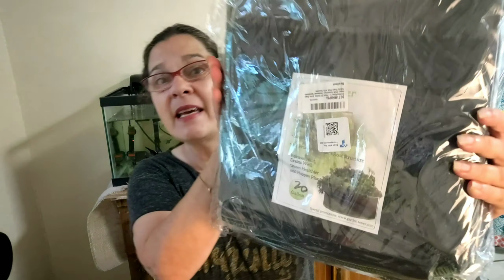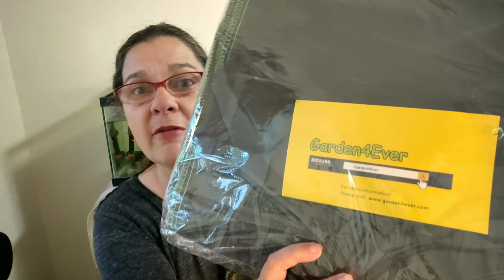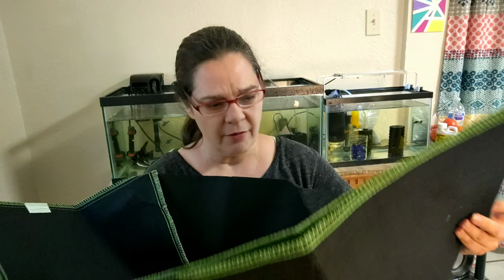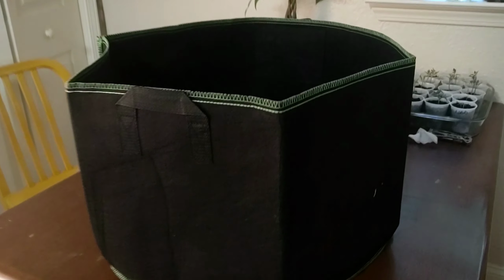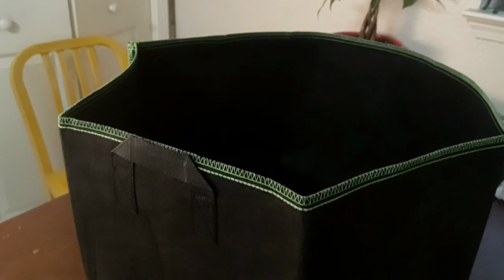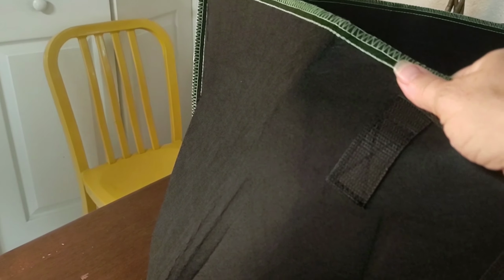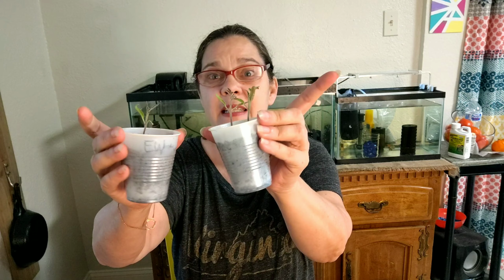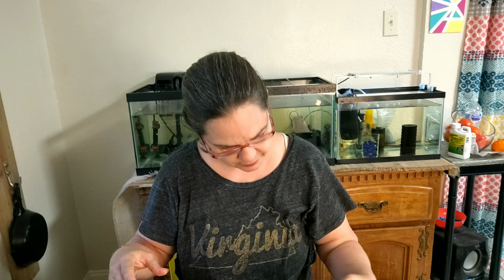Grow Bags and Giveaway Winner!!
In this video, Granny gets a garden delivery of five new 20 gallon grow bags.  She explains how she is succession planting tomatoes for fall, and finally we learn who wins the One Year Youtubeversary Giveaway!